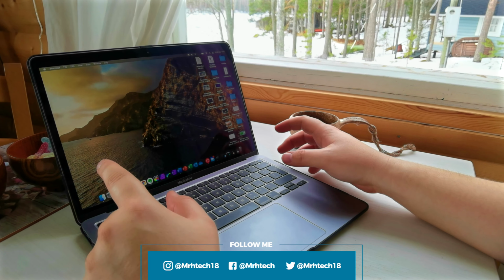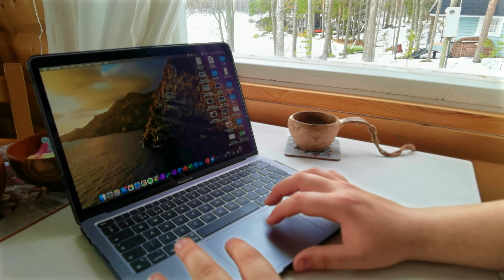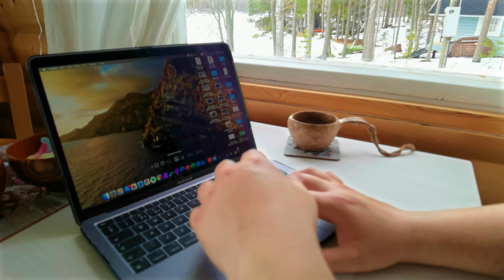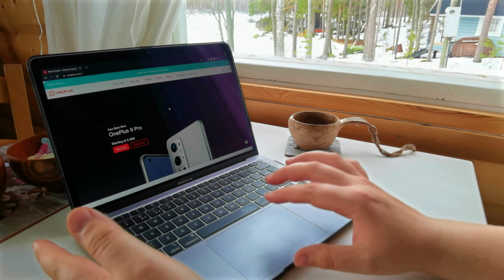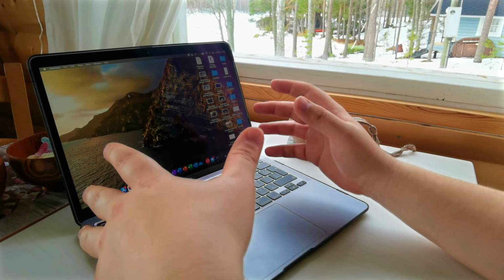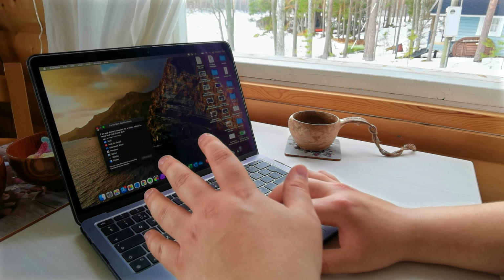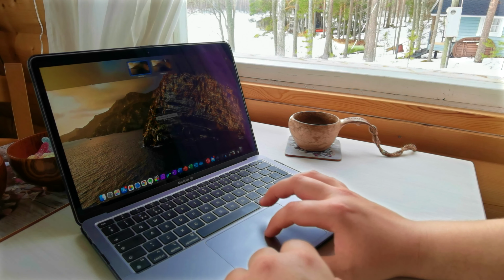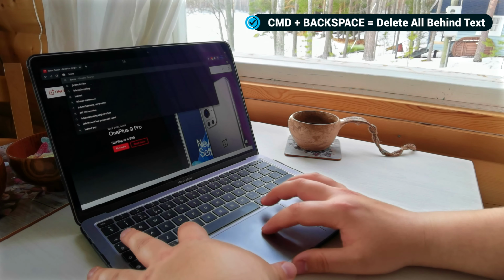MacBook M1 - TOP 10 Tips & Tricks YOU NEED TO KNOW!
10 Productive Macbook Tips and Tricks that you may or may not already know of, these tips and tricks have improved my productivity every day while using my M1 Macbook Air 2020.

MacBook Air M1 2020
MacBook Pro M1 2020

📲Thinking of getting a OnePlus Device?

📸DSLR Camera
📷DSLR Lens
📱Daily Smartphone
💻Editing Tablet
⌨️Tablet Keyboard Cover
🎚USB-C Hub
🔮RGB Lights
🎞Video Backdrop